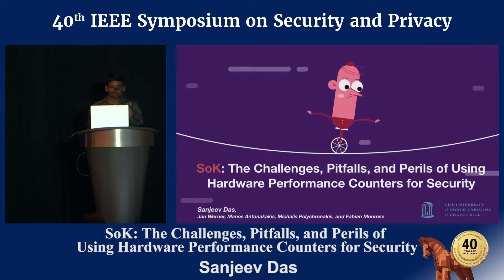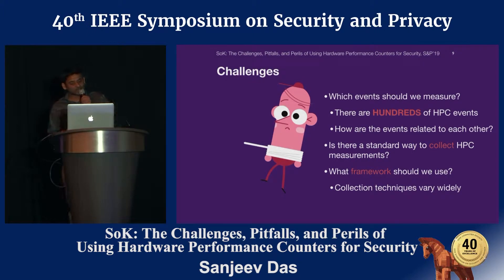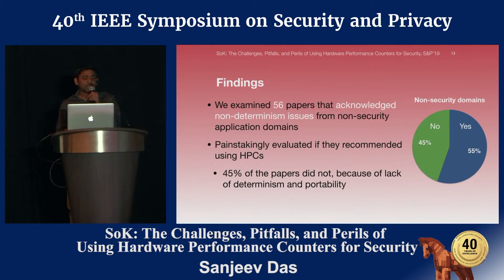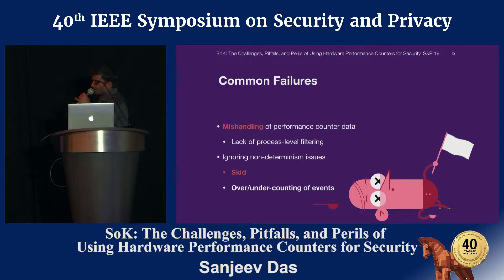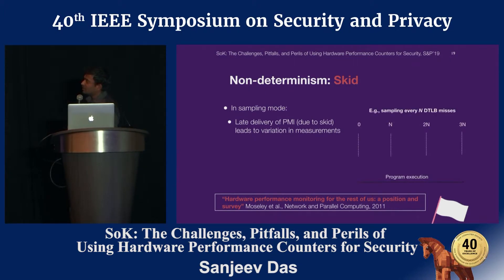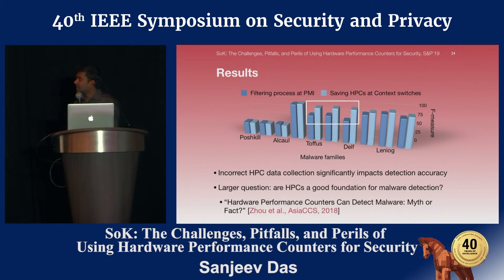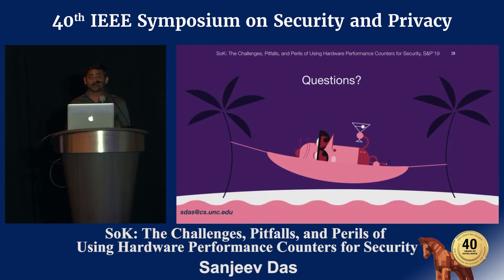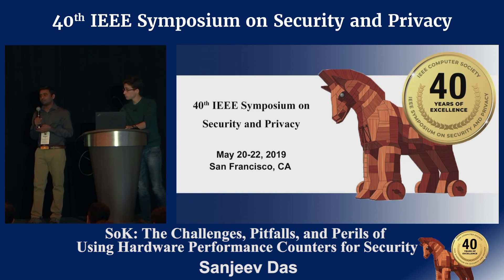SoK: The Challenges Pitfalls and Perils of Using Hardware Performance Counters for Security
SoK: The Challenges Pitfalls and Perils of Using Hardware Performance Counters for Security - Sanjeev Das
   2019 IEEE Symposium on Security & Privacy

Hardware Performance Counters (HPCs) have been available in processors for more than a decade. These counters can be used to monitor and measure events that occur at the CPU level. Modern processors provide hundreds of hardware events that can be monitored, and with each new processor architecture more are added. Yet, there has been little in the way of systematic studies on how performance counters can best be utilized to accurately monitor events in real-world settings. Especially when it comes to the use of HPCs for security applications, measurement imprecisions or incorrect assumptions regarding the measured values can undermine the offered protection.
To shed light on this issue, we embarked on a year-long effort to (i) study the best practices for obtaining accurate measurement of events using performance counters, (ii) understand the challenges and pitfalls of using HPCs in various settings, and (iii) explore ways to obtain consistent and accurate measurements across different settings and architectures. Additionally, we then empirically evaluated the way HPCs have been used throughout a wide variety of papers. Not wanting to stop there, we explored whether these widely used techniques are in fact obtaining performance counter data correctly. As part of that assessment, we (iv) extended the seminal work of Weaver and McKee from almost 10 years ago on non-determinism in HPCs, and applied our findings to 56 papers across various application domains.
In that follow-up study, we found the acceptance of HPCs in security applications is in stark contrast to other application areas — especially in the last five years. Given that, we studied an additional representative set of 41 works from the security literature that rely on HPCs, to better elucidate how the intricacies we discovered can impact the soundness and correctness of their approaches and conclusions. Toward that goal, we (i) empirically evaluated how failure to accommodate for various subtleties in the use of HPCs can undermine the effectiveness of security applications, specifically in the case of exploit prevention and malware detection. Lastly, we showed how (ii) an adversary can manipulate HPCs to bypass certain security defenses.